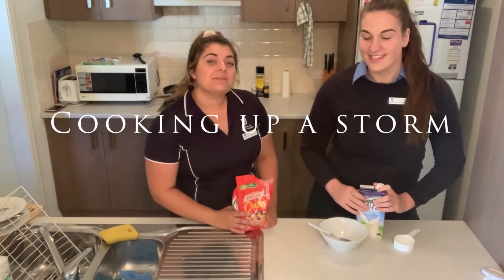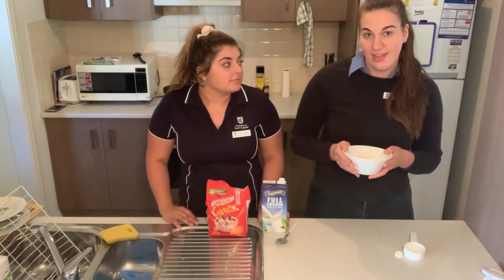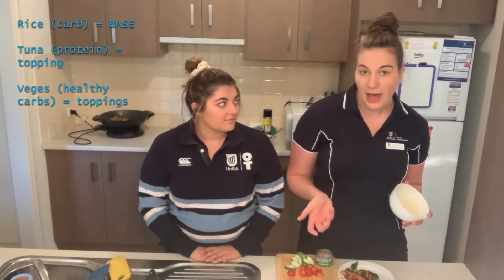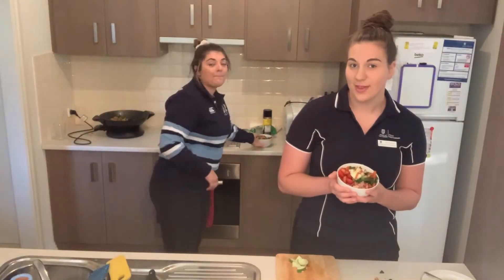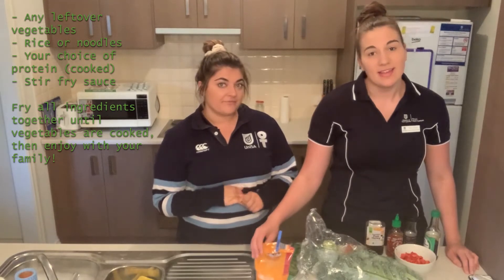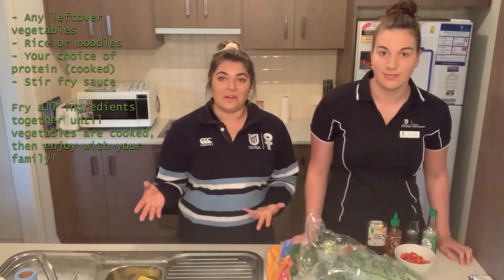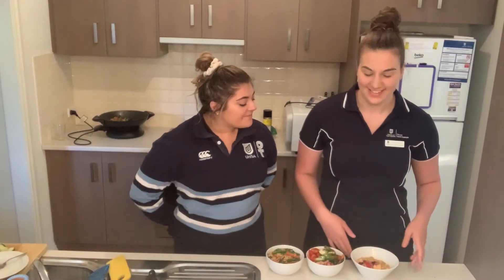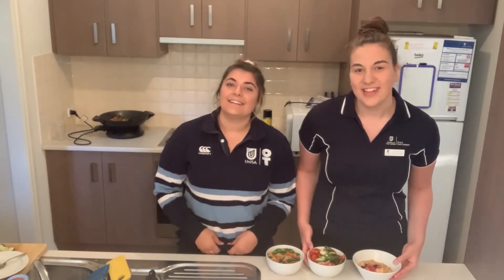Cooking up a storm: Breakfast, Lunch and Dinner!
Our cooking book: link to PDF

Recipes
1. Breakfast- oats
Ingredients
- ½ cup oats
- 1 cup milk
- Toppings of choice
Method
- Microwave oats and milk for 1 minute 30 seconds
- Add topping and enjoy!
Lunch- lunch bowl
Ingredients
- Base- rice/pasta
- Vegetables- carrot, capsicum, beans, spinach etc.
- Protein- tuna/chicken/tofu etc.
- Sauce for flavour
Method
- Make this adaptable bowl with any ingredients you have in your pantry and fridge
- Add the base to a bowl, then you protein, vegetables and sauce
Dinner- stir fry
Ingredients
- 1 cup rice or noodles
- Vegetables of choice- e.g. spinach, carrot, kale, onion, capsicum, beans
- Sauce of choice- e.g. honey, soy, siracha
- Protein of choice
Method
- Cook rice or noodles per packet method
- Cut up all vegetables and protein
- Cook vegetables in wok or pan on high heat
- Add protein
- Add sauce
- Add rice
- Serve up and enjoy with the family
Special thanks to Clare Valley Children’s centre and University of South Australia.